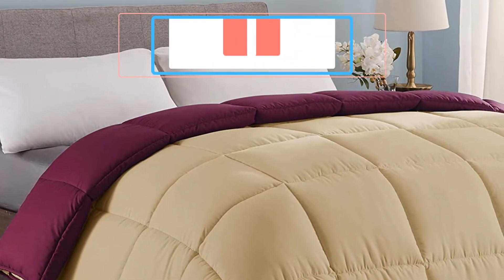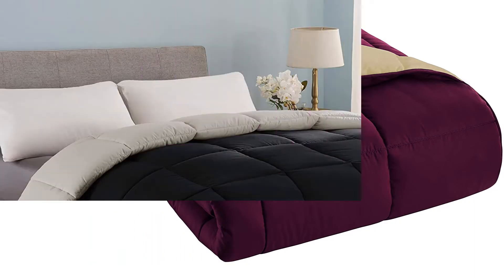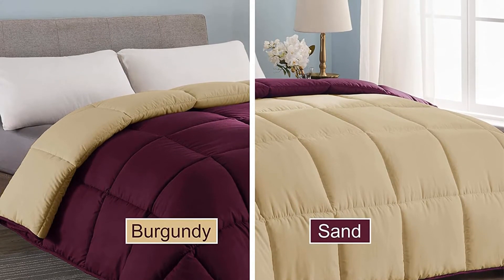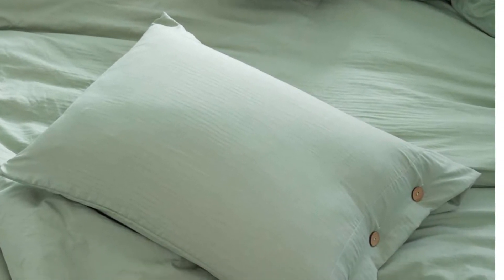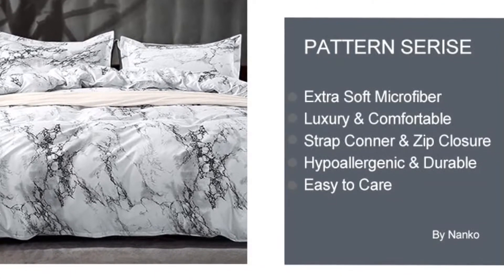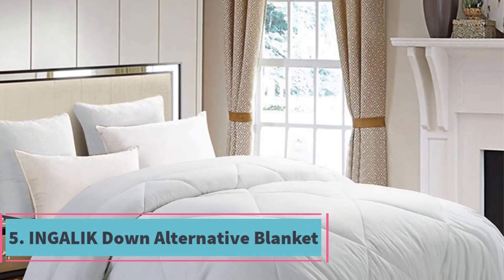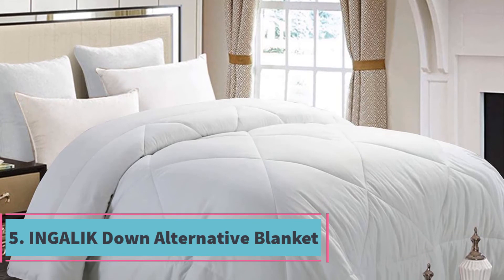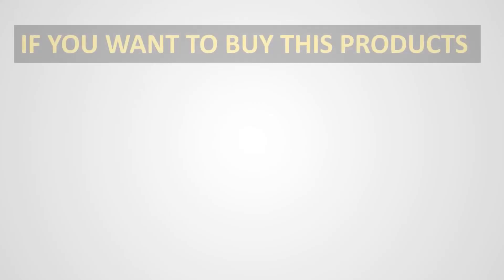Top 5 Best Amazing Down Alternative Comforter-Best Comforters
1. Seward Park  Comforter,

2. JELLYMONI 100% Washed Microfiber 2pcs Bedding Duvet Cover Set,

3. NANKO Queen Bedding Duvet Cover Set

4. WARM HARBOR All Season Down Alternative Quilted Full/Queen Comforter

5. INGALIK All-Season Bed Comforter

Best Comforters On Amazon
Top 5 Best Amazing Down Alternative Comforter

Finding the best down comforter can be a challenge. So to help you out, we made a list of the top 5 down and down alternative comforters that we found.

What is the best alternative down comforter?
Is down alternative as good as down?
What is alternative down?
Are down alternative comforters cool?
What sheets do hotels use?
What bedding is best for hot sleepers?
Is down good for hot sleepers?
What are the coolest sheets to sleep in?
How can I keep my bed cool at night?
How can I fall asleep in 10 seconds?
Does putting ice in front of a fan work?
How do you sleep like an Egyptian?

if you need Slide show, product review, Promotional video,

Others Videos...